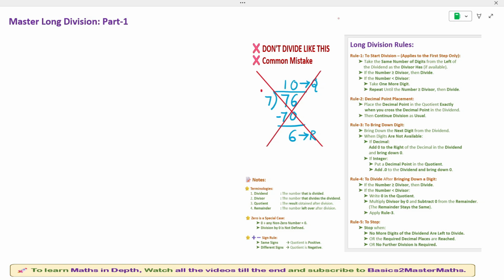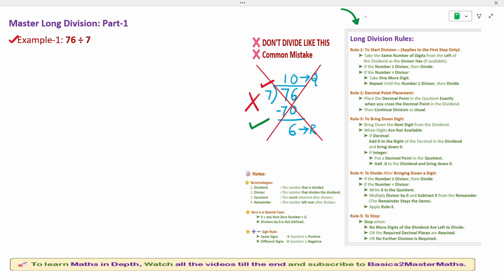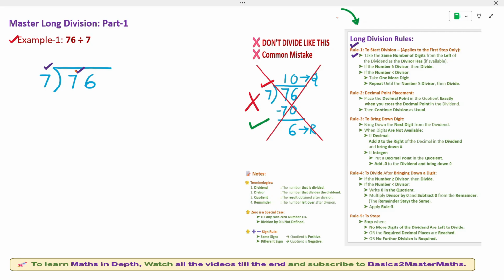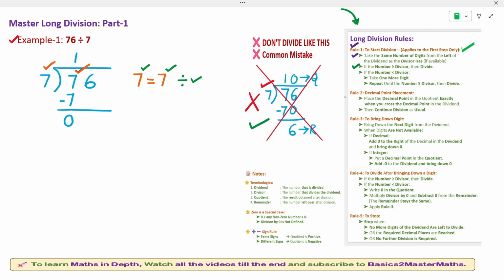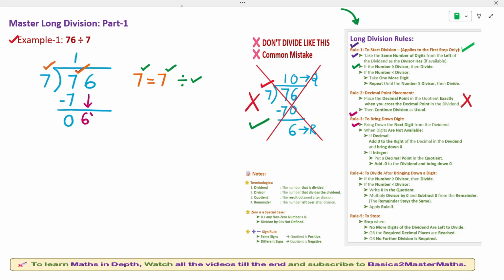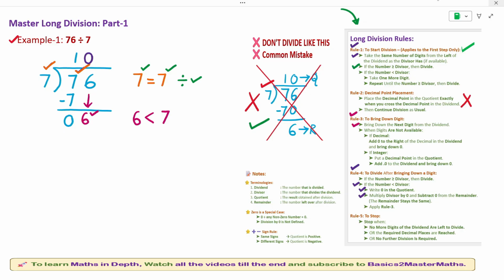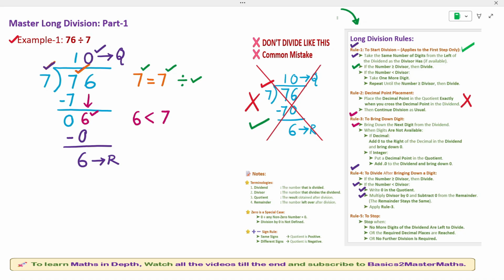How To Do Long Division Step By Step | Avoid Common Mistakes | Easy Rules | 76 ÷ 7 | Part-1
Learn Long Division from Zero to Hero with this easy, step-by-step maths tutorial. In this lesson, you'll learn how to solve 76 ÷ 7 correctly using the standard Long Division Method and avoid one of the most common mistakes students make.

Many students incorrectly solve 76 ÷ 7 in one step by writing 10 directly in the quotient. In this video, you will learn why this method is incorrect and how to solve the problem correctly using the proper Long Division steps.

This lesson is perfect for Class 4–10 students studying CBSE, ICSE, and State Boards, as well as Olympiad (IMO), NTSE, JEE Foundation, SSC, Banking, and other competitive exam aspirants. It is also useful for parents, teachers, and anyone who wants to master Long Division from the basics to advanced level.